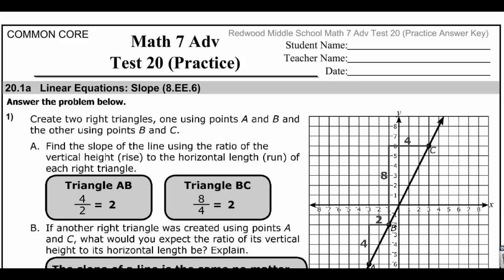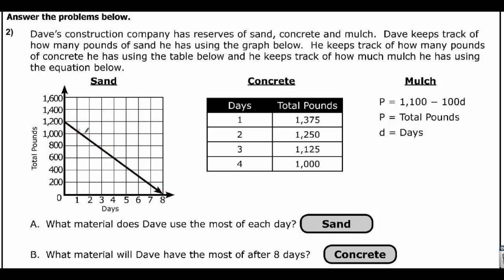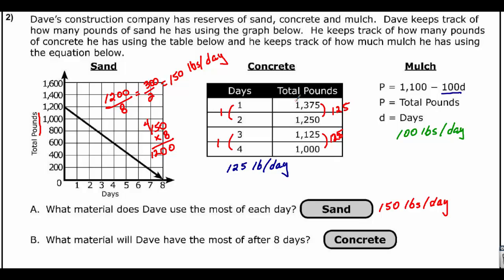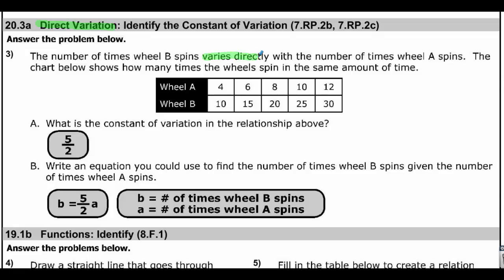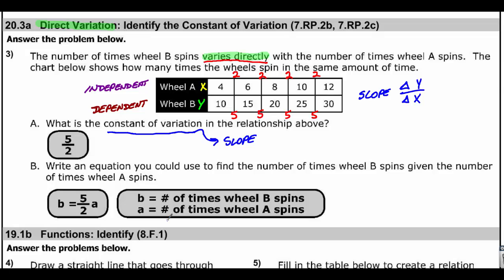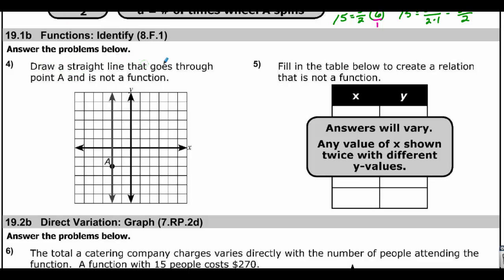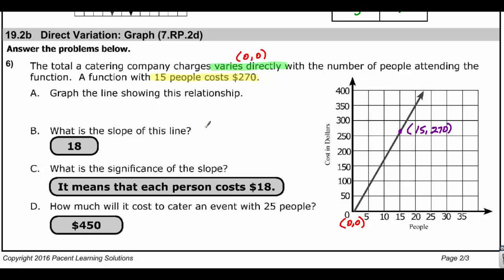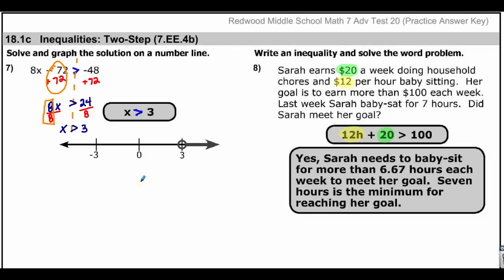Accelerated Math-7 Pacent Week-20 Practice Test Answers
A step by step explanation of the Accelerated Math7 Pacent Week-20 Practice Test